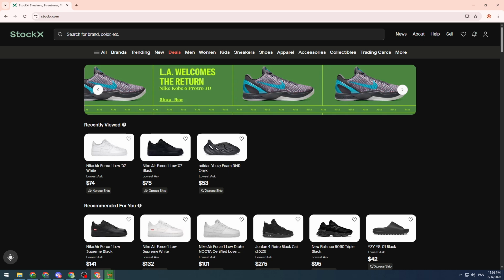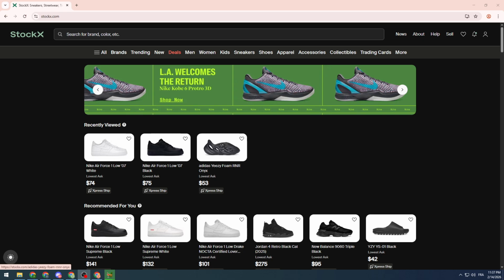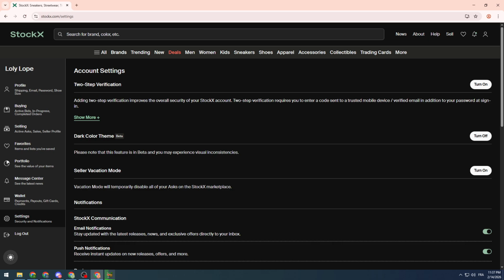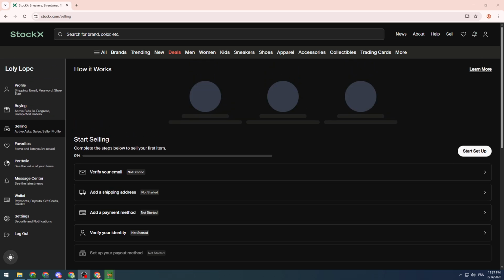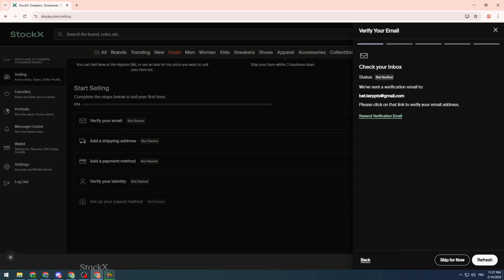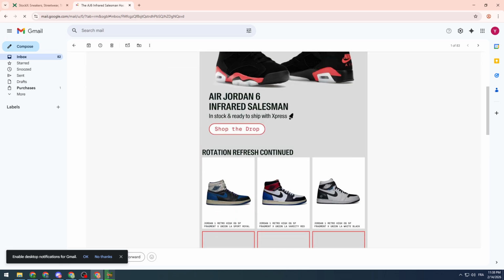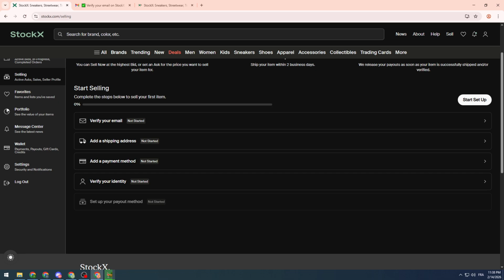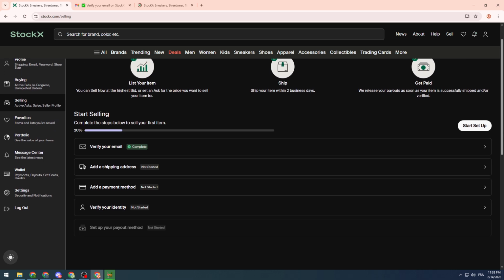How To Check Authentication Status On StockX ! Tutorial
Today we talk about check authentication status on stockx,stockx,check if tag is real in stockx,how to check authentication status on stockx